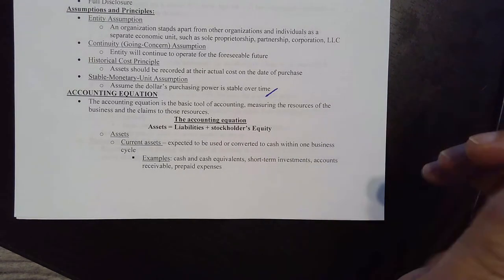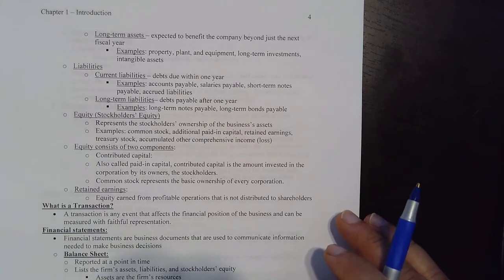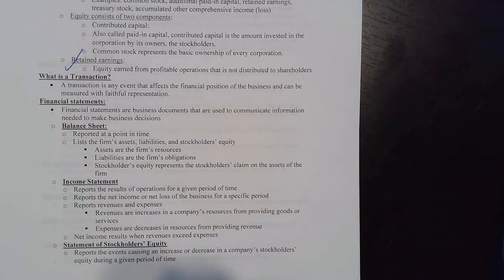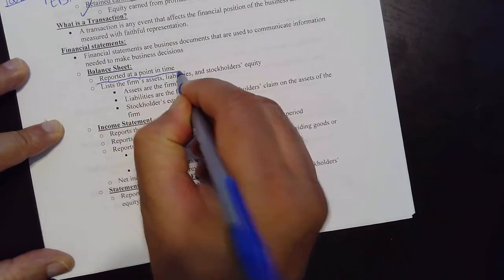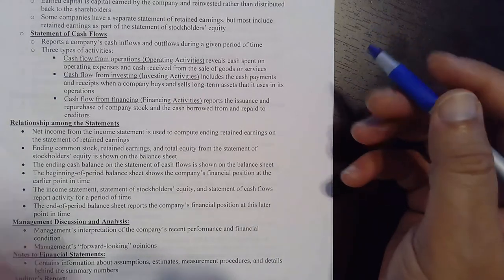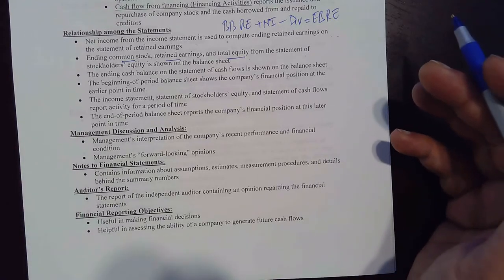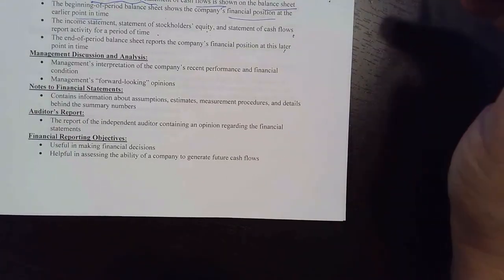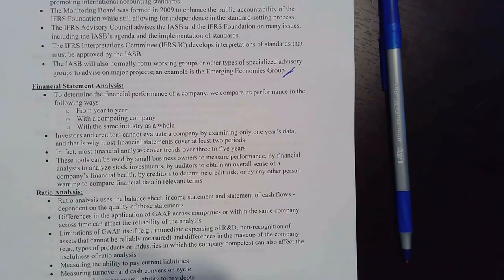Lecture 1 Chapter 1 Part 2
COURSE: ACNT 2336 - Financial Statement Analysis
TEXTBOOK: Interpreting and Analyzing Financial Statements,
Edition:6th Edition,
Author: Karen P. Schoenebeck & Mark P. Holtzman ISBN: 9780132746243
Publisher: Pearson